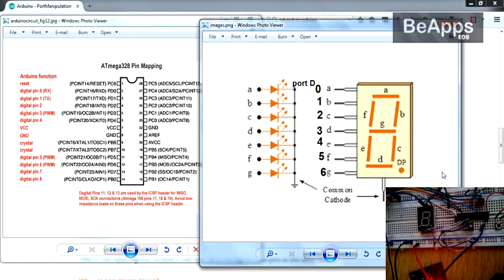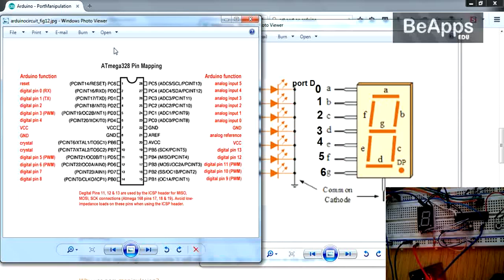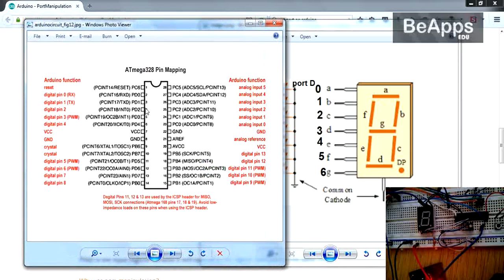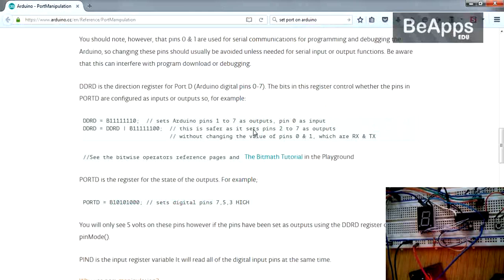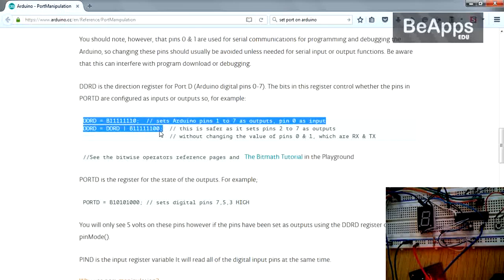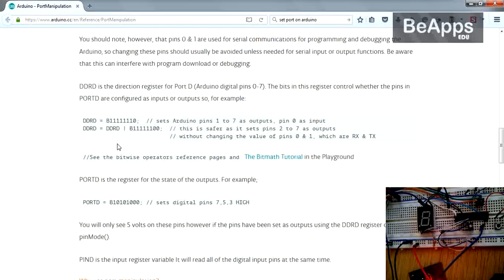Arduino ,7 segment Tutorial 3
7 segment decoding using arduino ,counter with button incremented and displayed on the 7 segments.
using usbasp with arduino ide